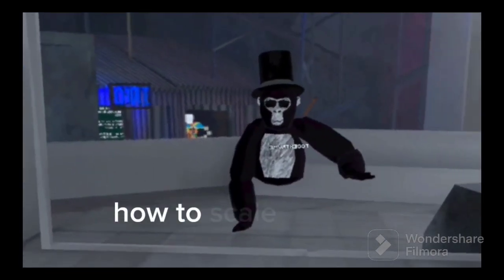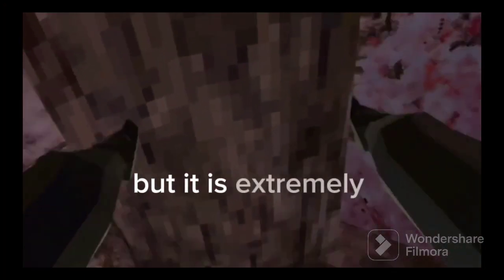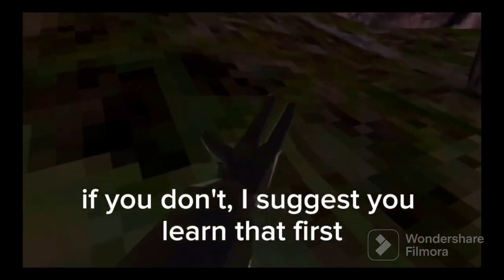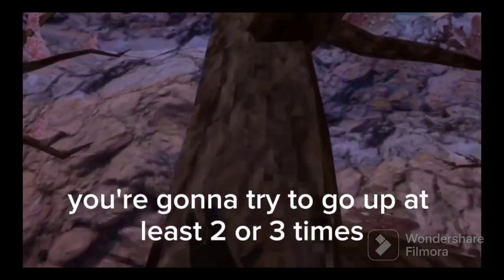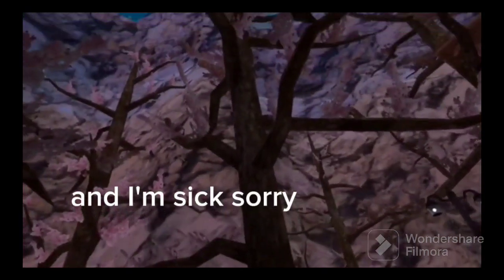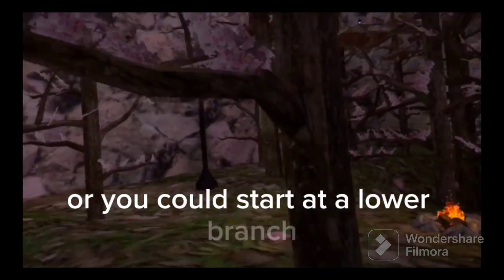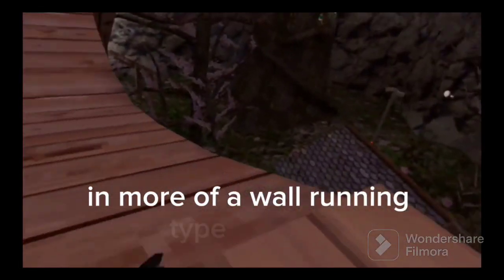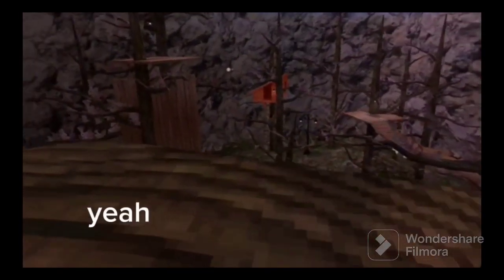How to scale trees |Gorilla Tag VR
All sound effects were from gorilla tag and the background songs were from capcut's song collection. This video was edited on Filmora Wondershare.